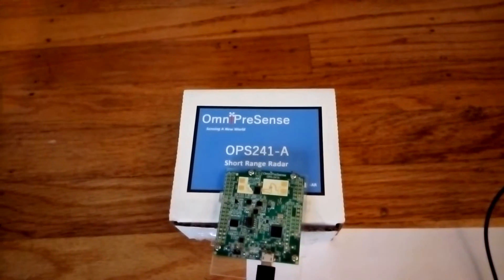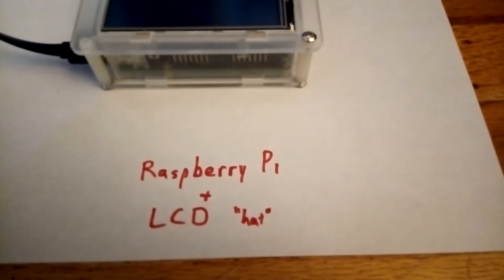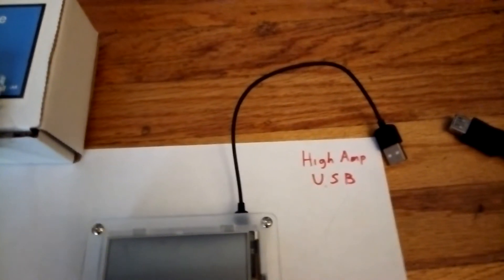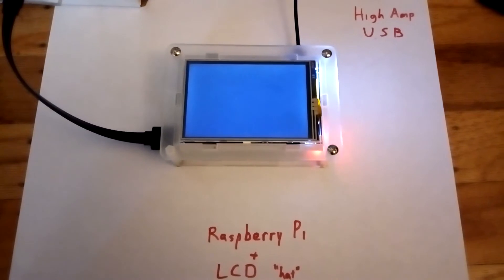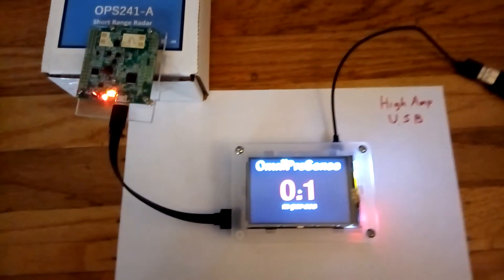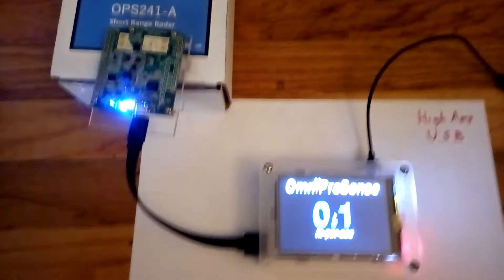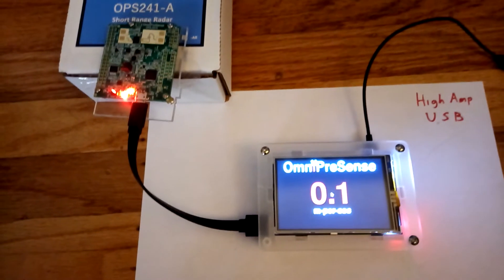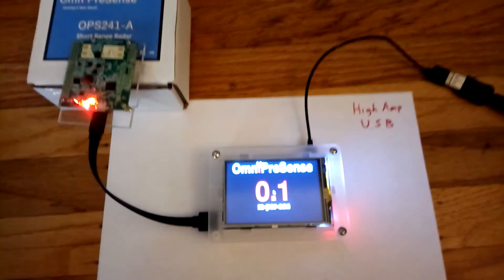OmniPreSense short range radar and Raspberry Pi demo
A demonstration of the OmniPreSense short range radar and Raspberry Pi working together to be a short range speed detector.